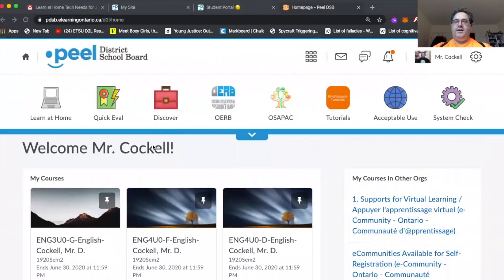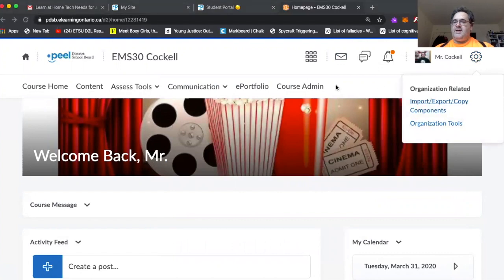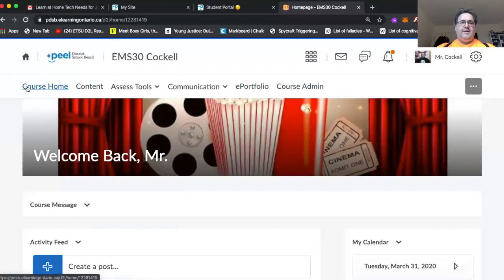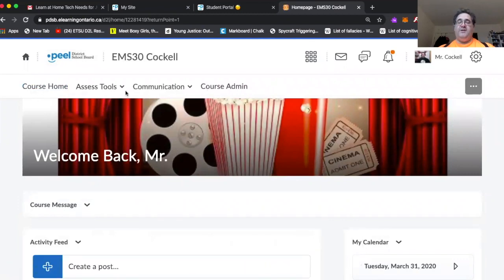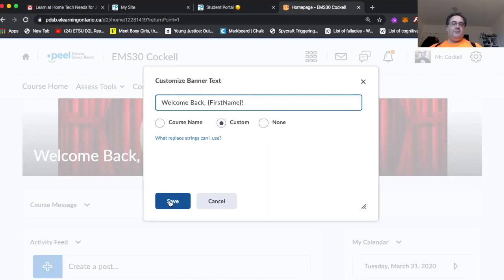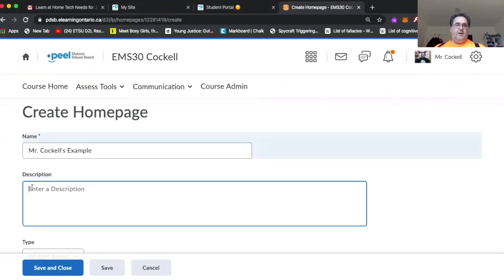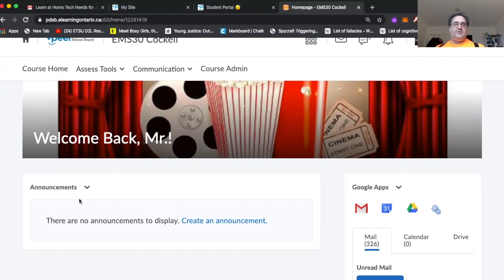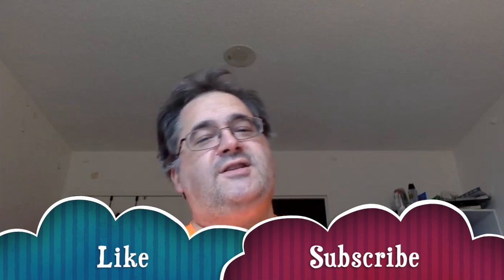Tutorial Ep2-Toolbars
This video is about Tutorial Ep2-Toolbars